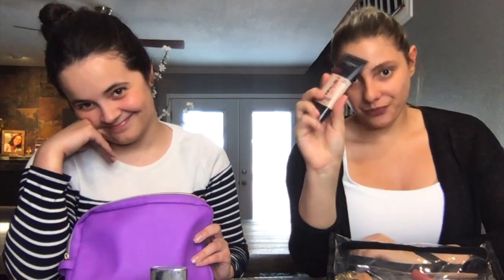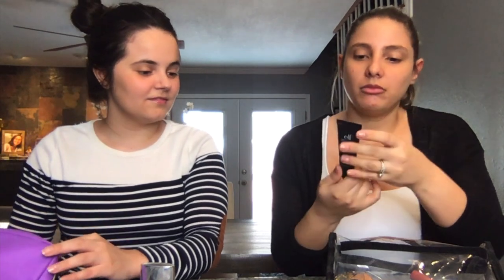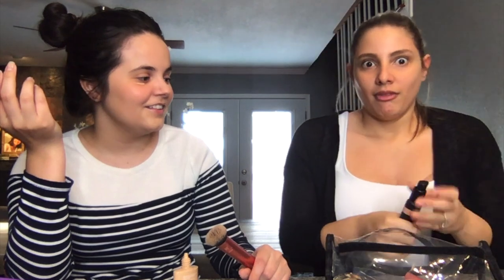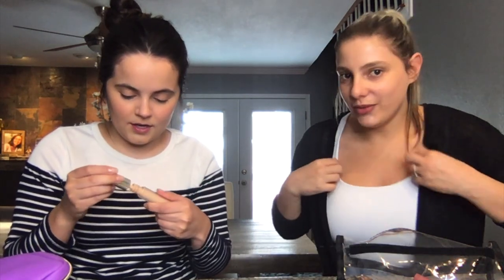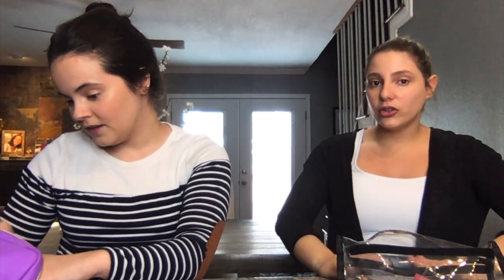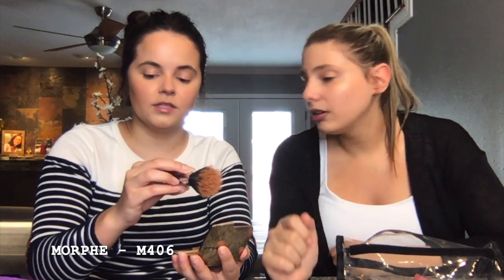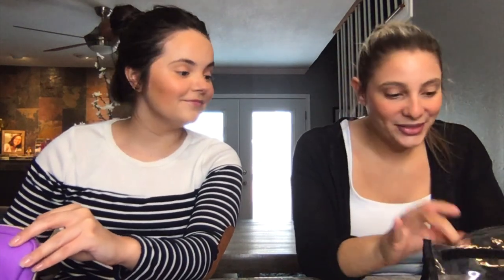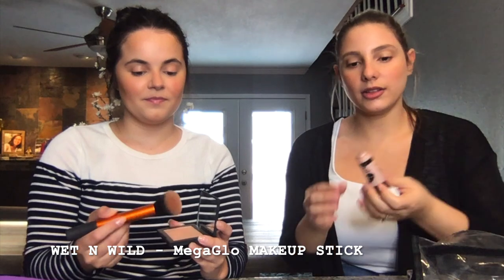SWITCHING MAKEUP BAGS WITH MY SISTER IN LAW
Hi guys! In today's video I'm Switching Makeup Bags with my sister in law!  Since she came visiting I thought it would be fun to see what makeup she brought with her and share it with you guys. I put together a little makeup bag with some of my ride or die products that I always bring with me when I travel for her to use. Swapping our makeup bags was so much fun. We had a blast filming this video! Hope you enjoy!

My Sister in Law's Makeup Bag:
Loreal Infallible Pro Matte foundation
E.L.F. BB Cream SPF 20
Milani Baked Blush in Rose D' Oro
Wet N Wild MegaGlo Makeup Stick highlighter
TOOTHBRUSH!!! (Purpose...To brush eyebrows)
Victoria's Secret Cream Liquid Lip Velvet Matte in Perfection

My Makeup Bag:
Clinique Even Better Glow foundation
Jouer Essential High Coverage concealer
Benefit Hoola bronzer
Hourglass Ambient Lighting Luminous Bronze Light bronzer
Laura Geller Baked Blush-n-Brighten in Honeysuckle
Nars Fort De France highlighter
It Cosmetics Brow Power eyebrow pencil
Nars Velvet Matte lip pencil in Good Times
Nars Oil Infused Lip Tint in Orgasm